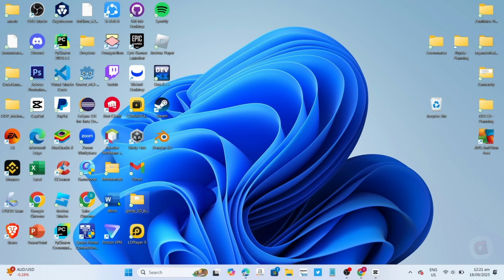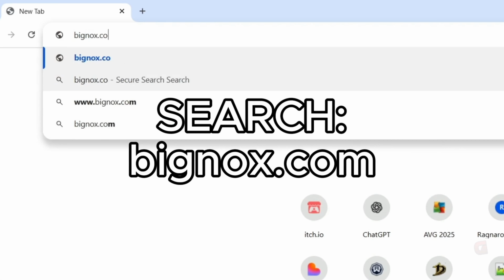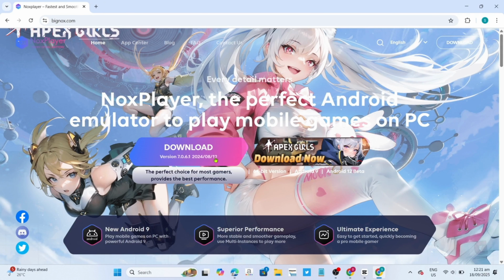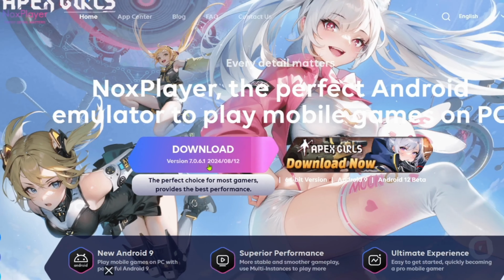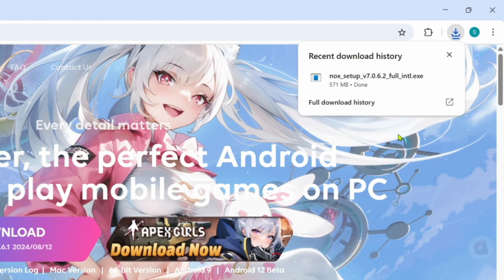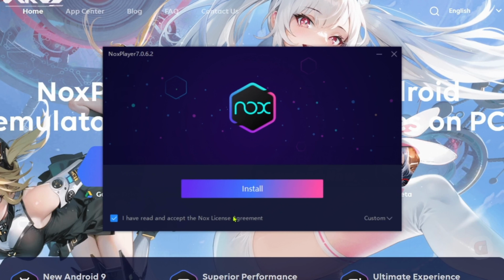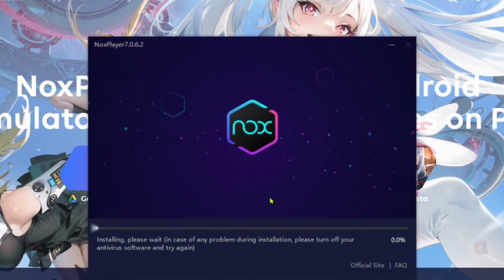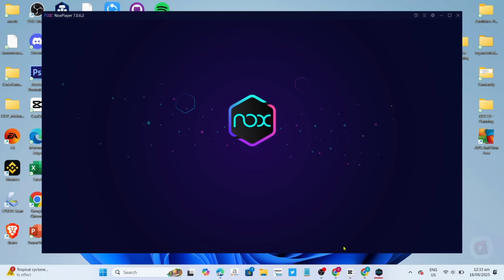How to Install NOX PLAYER Emulator on PC or Laptop - Full Guide (2026)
Learn how to install Nox Player for Free on PC or Laptop in this quick tutorial video.